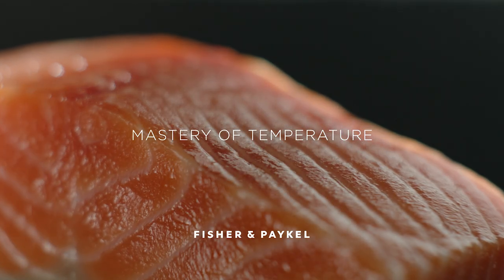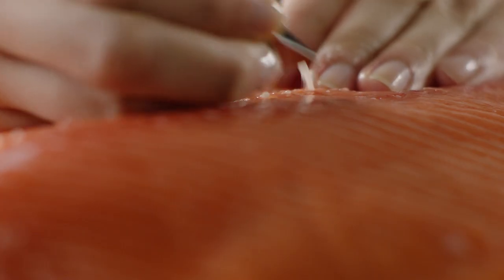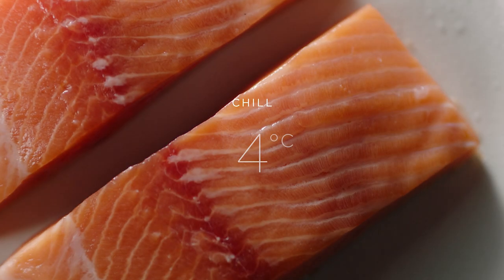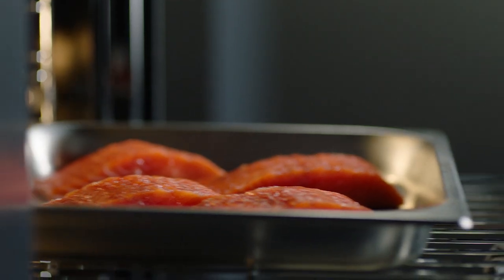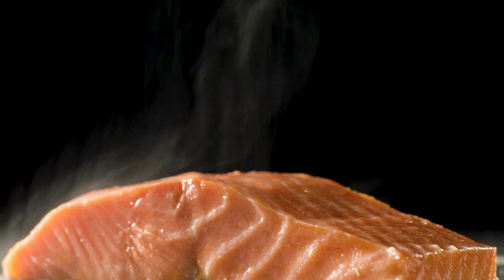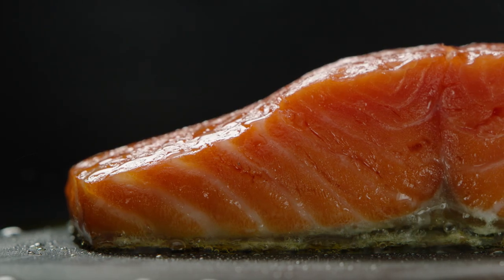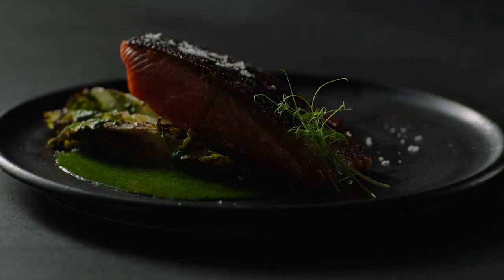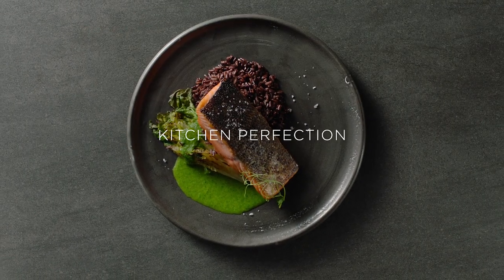Mastery of Temperature: Perfect Salmon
Perfect salmon requires Mastery of Temperature across multiple appliances. A delicate chill to retain freshness. Steam cooking for perfect texture. And a controlled sear over induction for that beautifully crisp skin.

Kitchen Perfection.